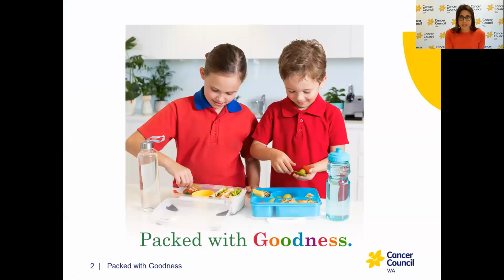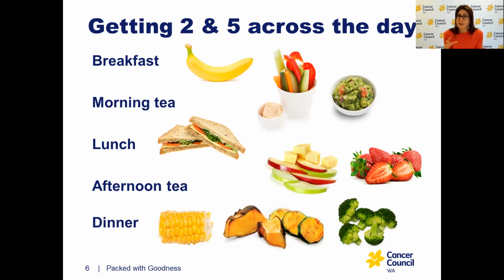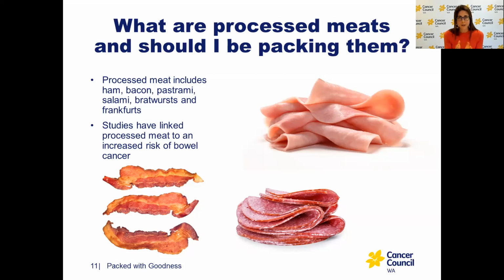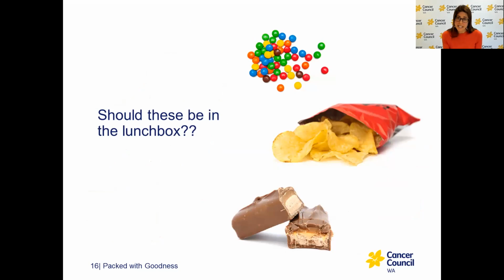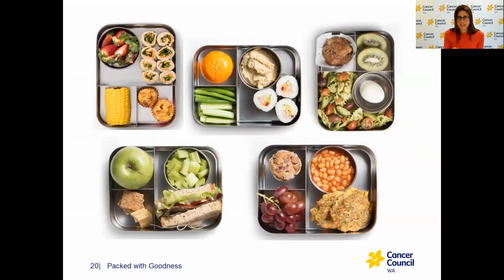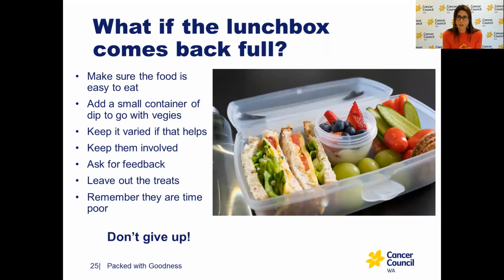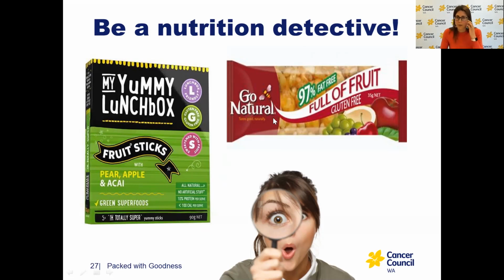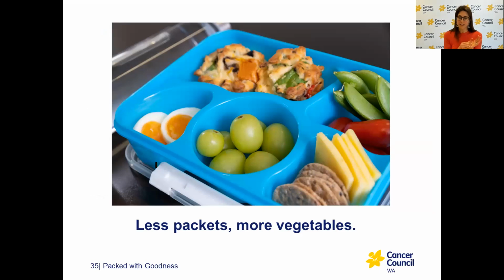Packed with Goodness Webinar 2020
Packed with Goodness is a new Cancer Council WA nutrition education program for parents of primary school-aged children at all West Australian schools.

This 60 minute healthy lunchbox webinar will cover the following topics:
• tips for packing a healthy lunchbox
• healthy alternatives to pre-packaged snacks
• the importance of fruit and vegies for kids
• label reading
• the best drink choices for kids

If you have any questions or queries please feel free to get in touch via or by calling 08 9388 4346.